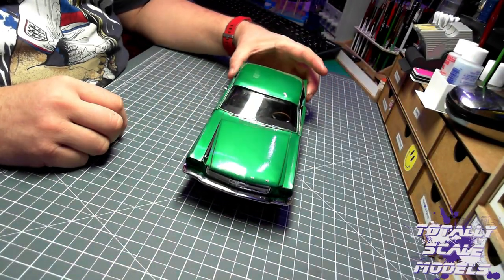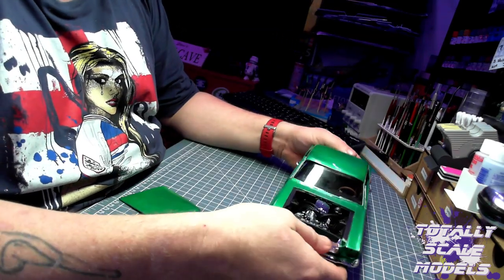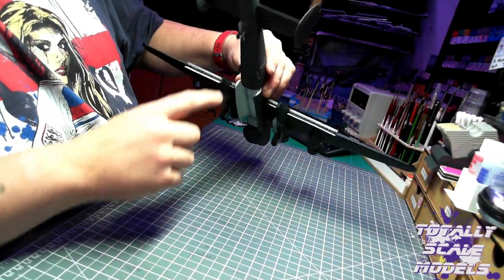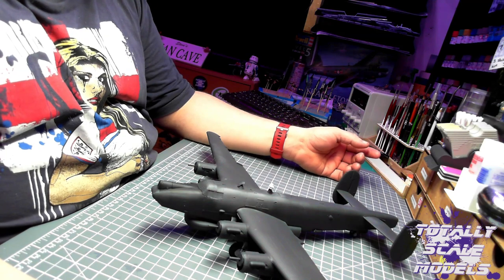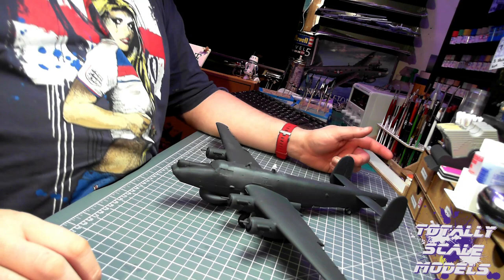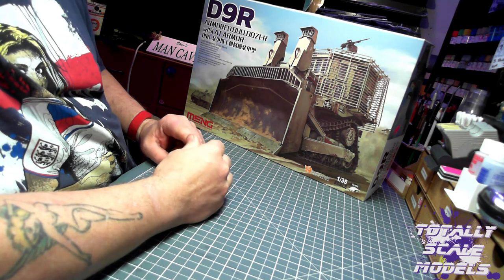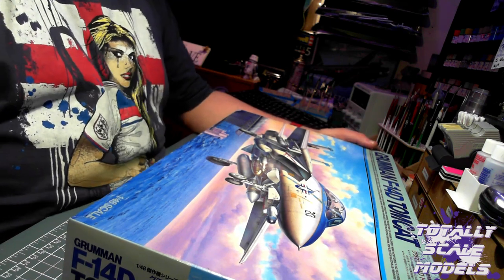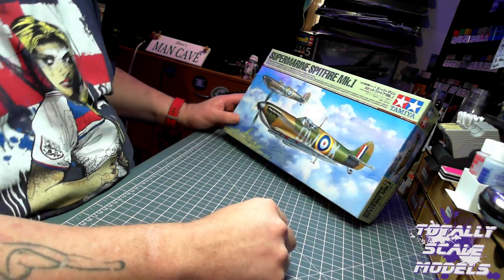Bench Update December 2018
This is an update for what i have been up to for the last few months. Also to show a couple of things that i plan to build in the new year.